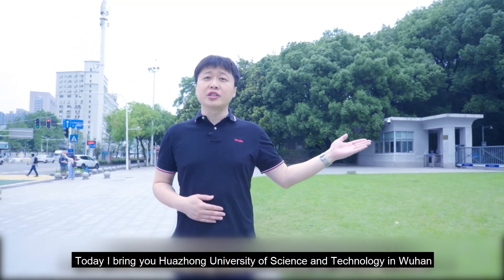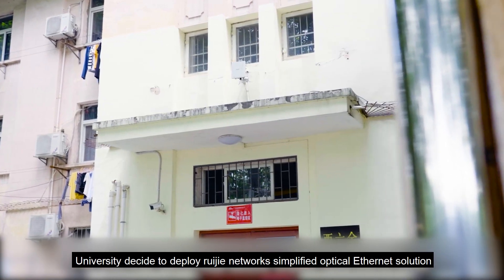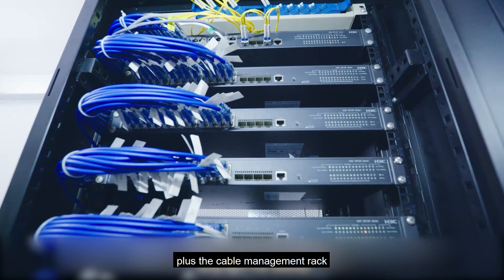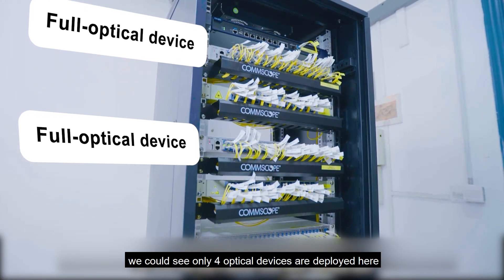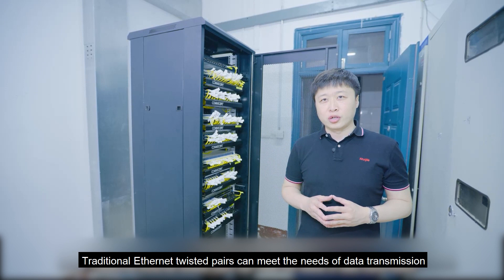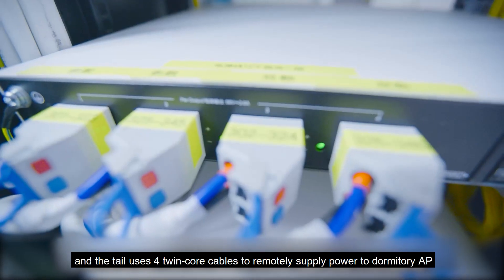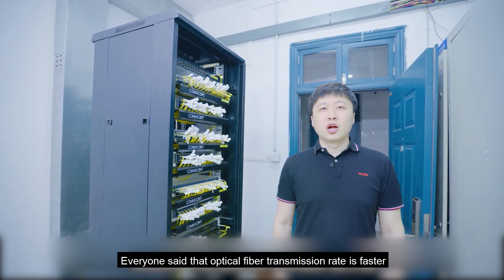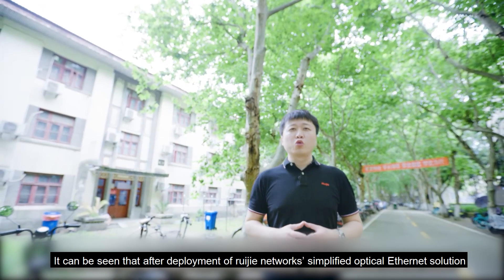Huazhong University of Science and Technology with Ruijie All-Optical i-Share+ Solution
Huazhong University of Science and Technology is a key university in "Project 211", "Project 985", and the first list of "double world-class project".  In April 2021, the university started the all-optical network construction project with Ruijie All-Optical i-Share+ Solution in 7 dormitory buildings.